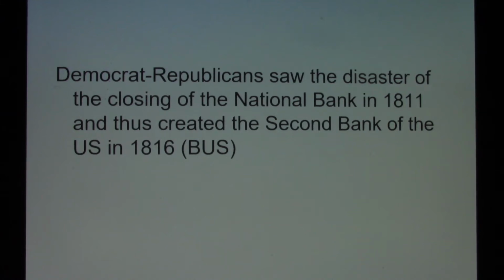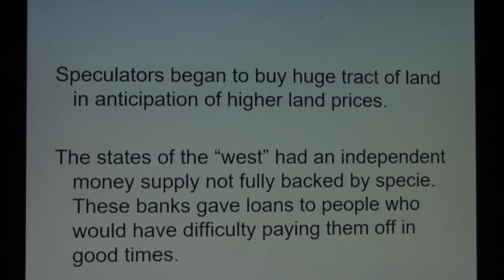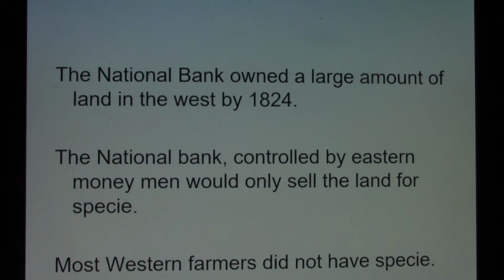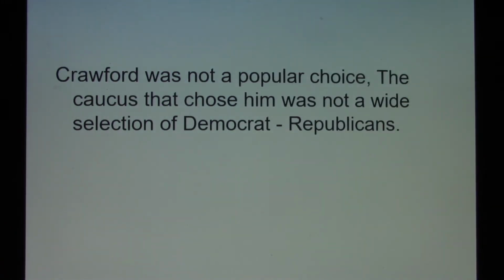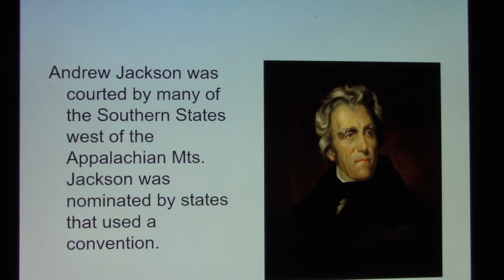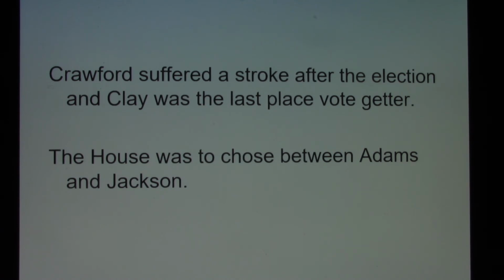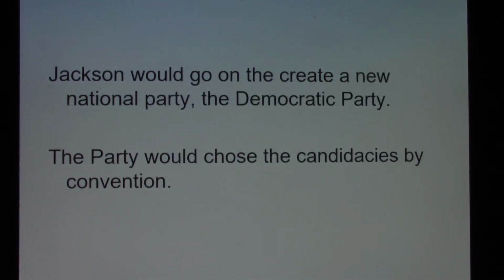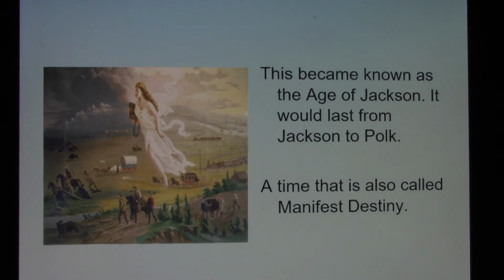October 30, 2020 Amer His